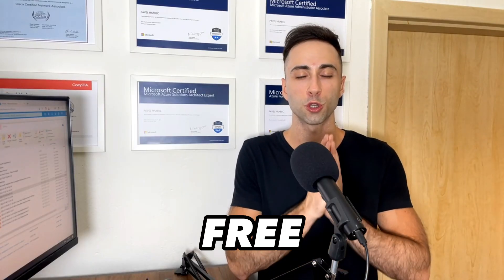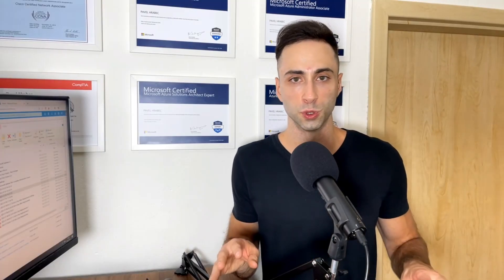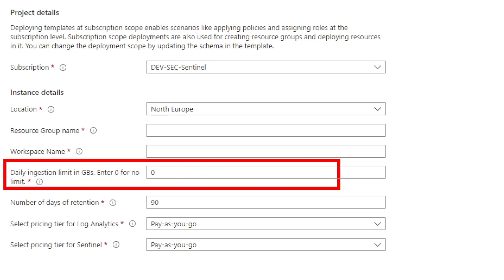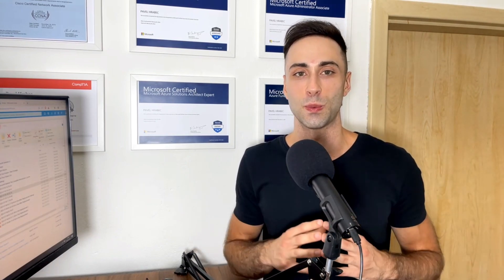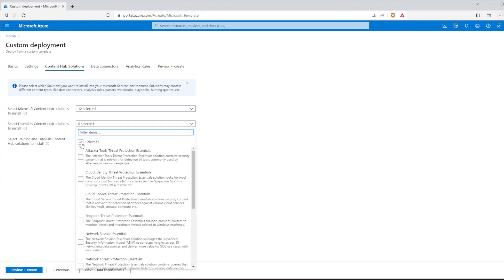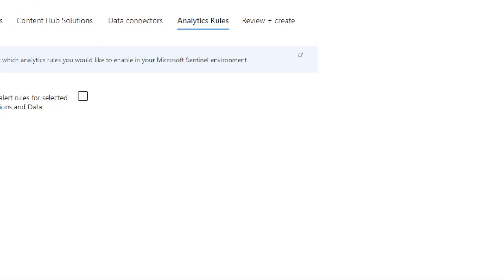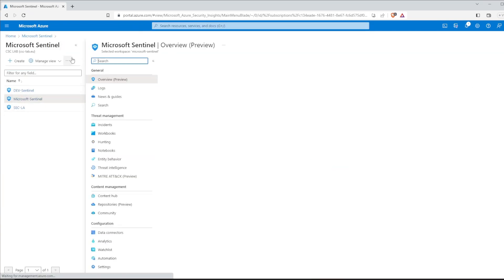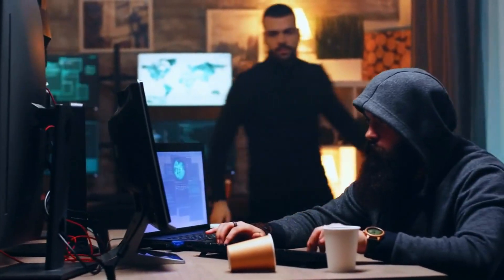Create Your FREE SIEM Cybersecurity Solution in Cloud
📋 Description:

Learn how to swiftly deploy Microsoft Sentinel, a robust Cloud-native SIEM solution on Azure, in just minutes! Safeguard your digital assets from cyber threats with hundreds of detection rules enabled, and it won't cost you a thing. This video guides you through setup, from location selection to configuring analytics rules. Start your Microsoft Sentinel journey now!

Deploy Microsoft Sentinel in Azure
Cloud native SIEM solution in Azure
Safeguard digital assets from cyber threats
Monitoring solution with detection rules
Cost-effective Azure deployment
One-click deployment with ARM template
ARM template in Azure
Infrastructure as code with ARM
Quick and efficient Azure setup
Data retention in Sentinel workspace
Azure workspace name
Enabling user entity behavior analytics
Enabling health diagnostics
Content hub solutions in Sentinel
Installing Microsoft provided content
Selecting essential solutions
Data connectors in Sentinel
Azure Active Directory logs
Configuring analytics rules
Create SIEM solution
Cyber Security Tool
Cyber Security SIEM Solution
CyberSecurity Tool
CyberSecurity SIEM Solution
Monitoring for threats